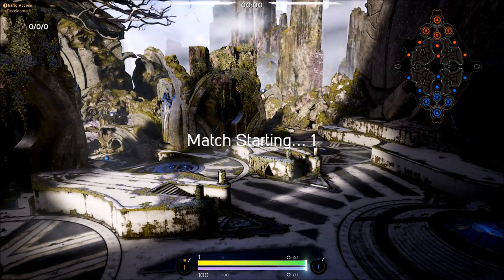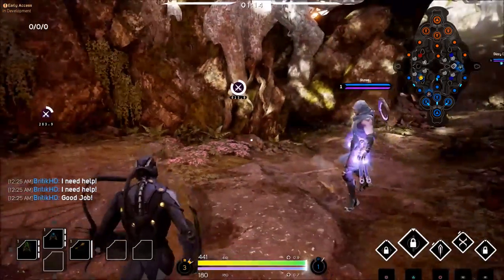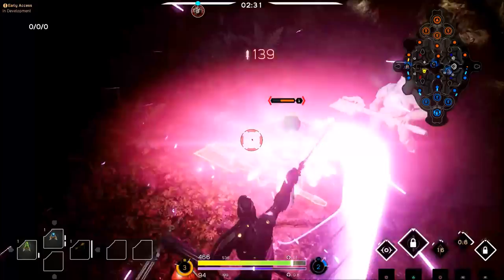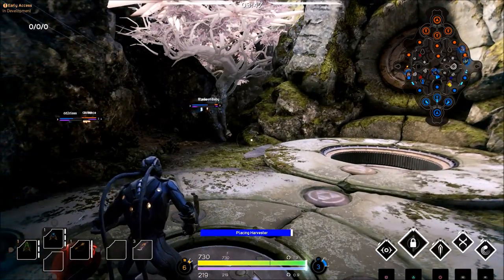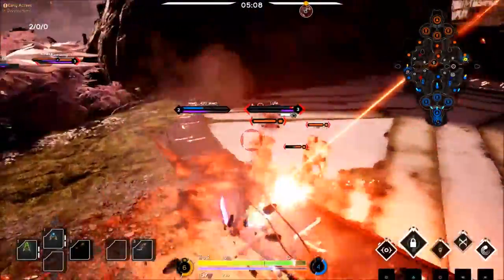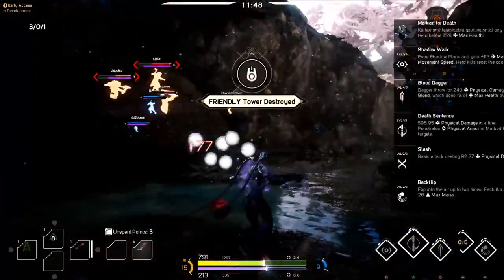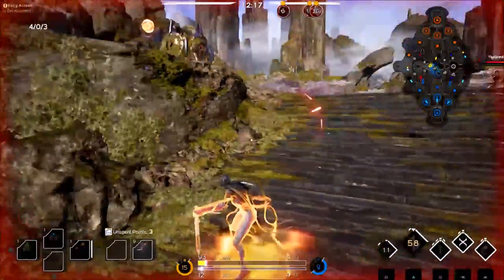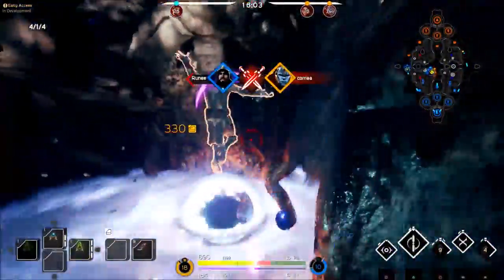Paragon In Depth Hero Guide - Kallari The Killer Queen (Gameplay and Tips)